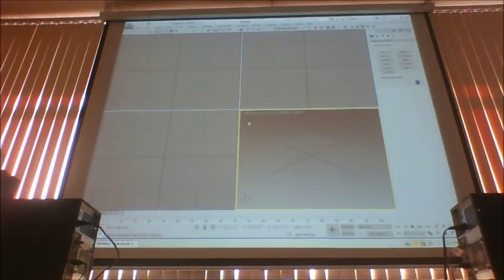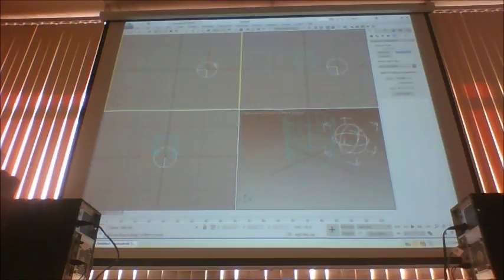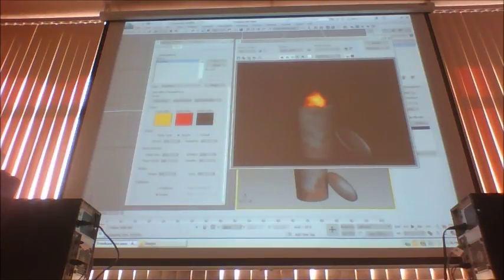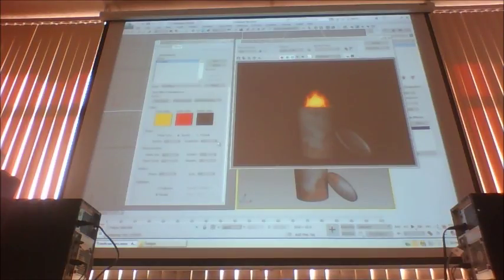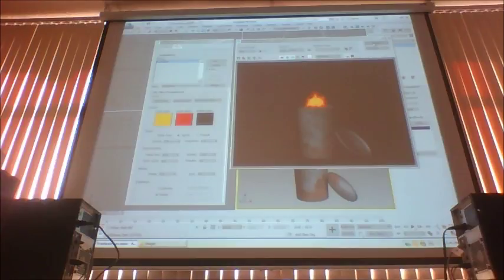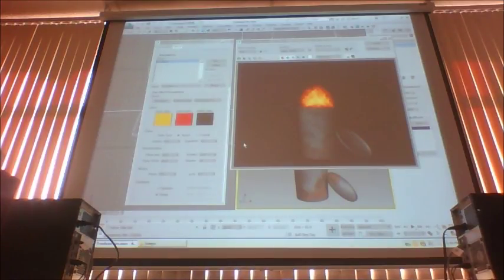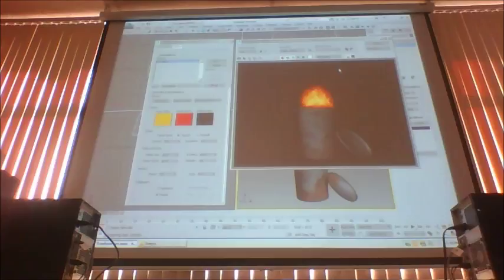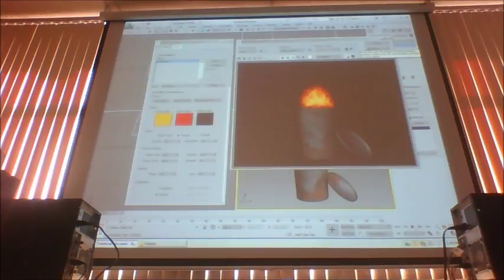trashcan fire effect